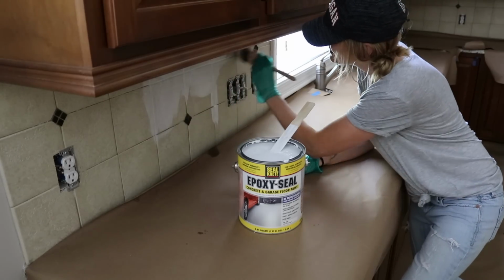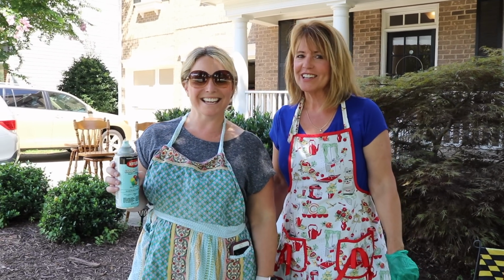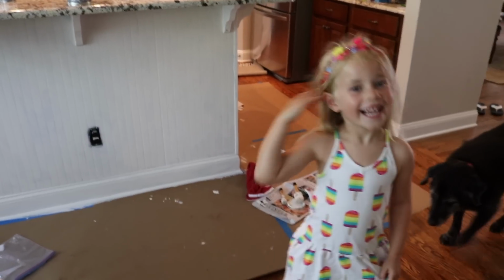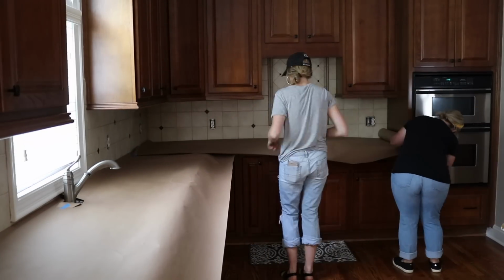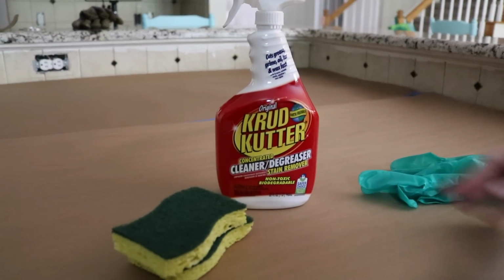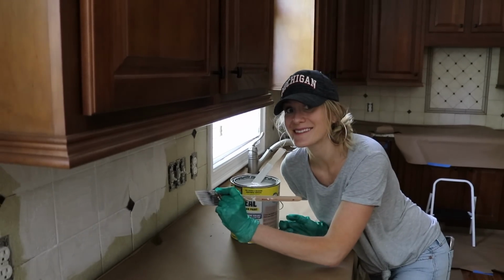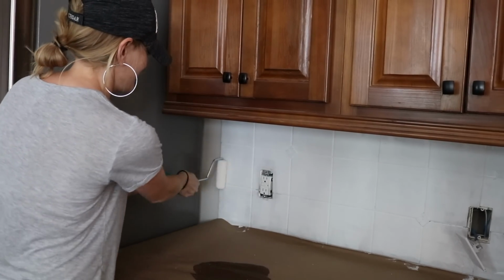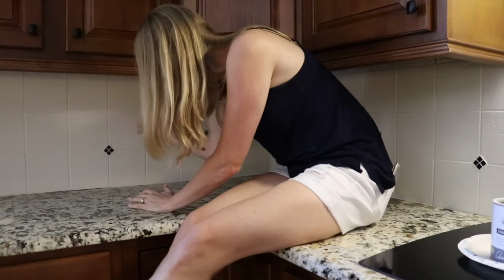CHEAP KITCHEN RENO! 💙 BEST way to paint tile (it WORKS!!!)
Hey, guys!  Today's video is a kitchen renovation on a budget.  Using chalk paint, here is a really easy way to update your island and your tile!!  I explain how to pain chalk tile the BEST way and do it all on a budget.  For just $150 this space looks amazing (and it was all done in 2 afternoons!)

SUPPLIES (no links here, your best bet is your hardware store!):

120 Grit Sandpaper & Sander
Kitchen Degreaser
Epoxy Seal Concrete and Garage Floor Paint (white)
Annie Sloan Chalk paint (2 quart cans did the whole kitchen & island, "original" for the same color we used)
Annie Sloan Laquer Finish (on tile)
Polycrylic Finish on Island

Write me at:
Kathryn "Doitonadime"
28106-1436